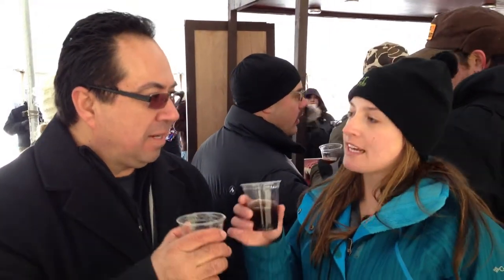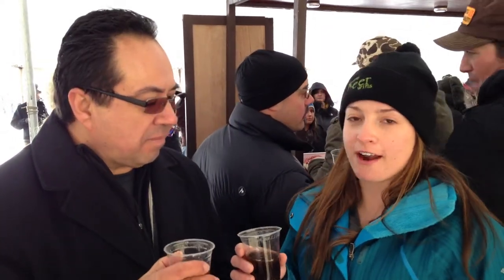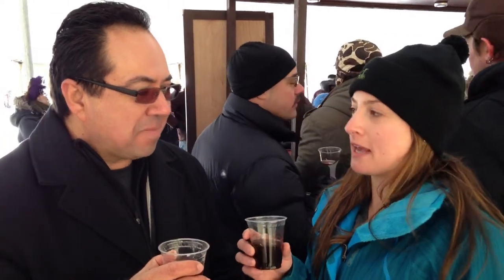Greenbush Brewing Rick Dazzle Chili Pepper Porter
At the Michigan Winter Beer Festival, Greenbush Brewery featured a chili pepper porter with a nice hint of spice.